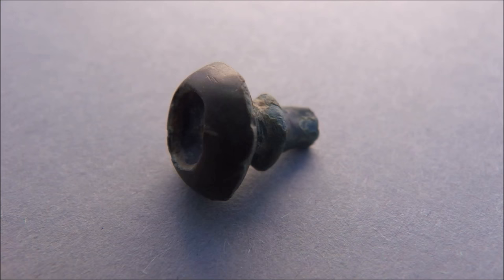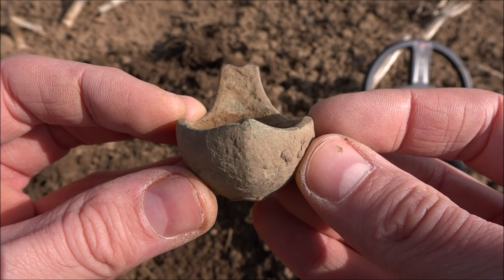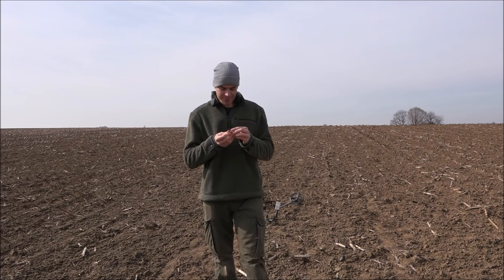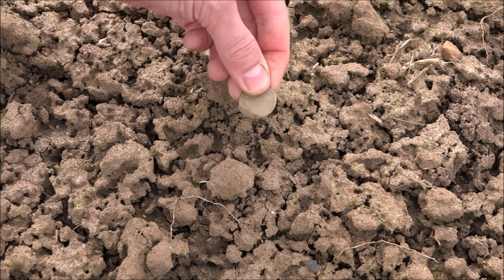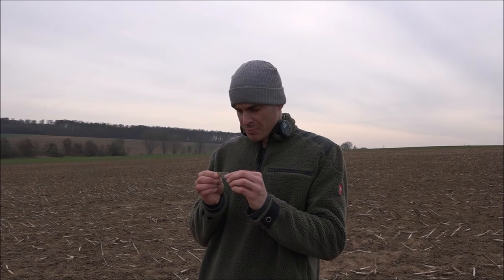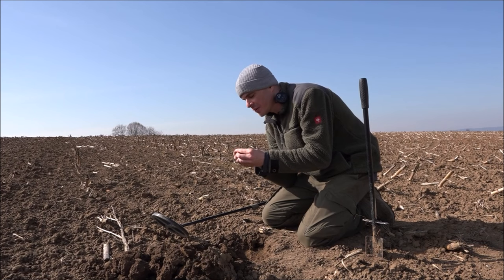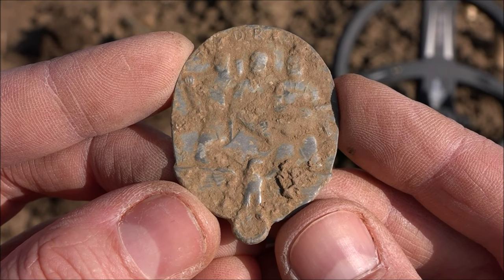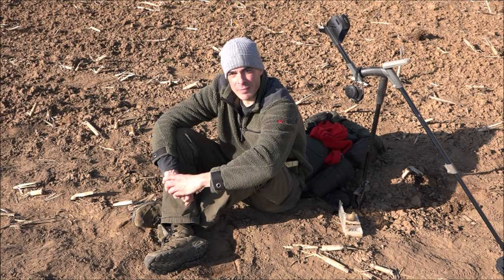AMAZING GUN PART!! Metal Detecting Germany Nr.122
Have I found a battle field?